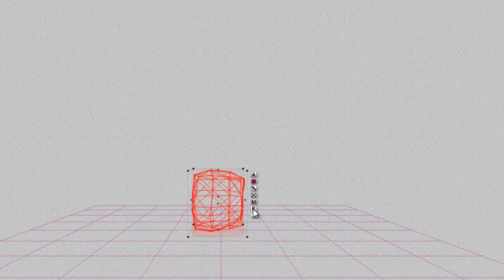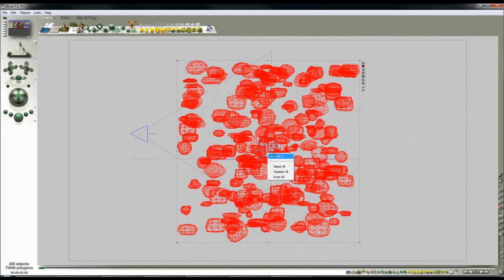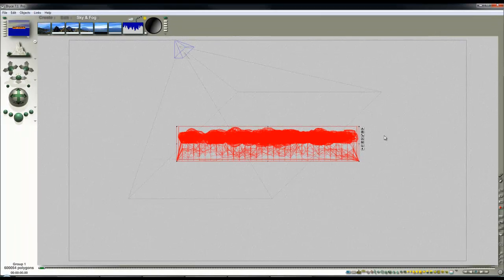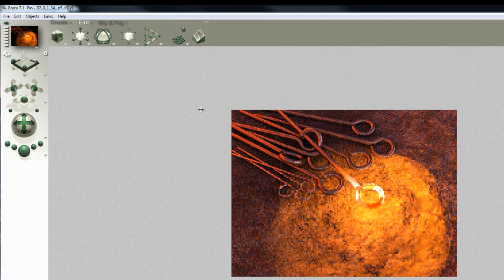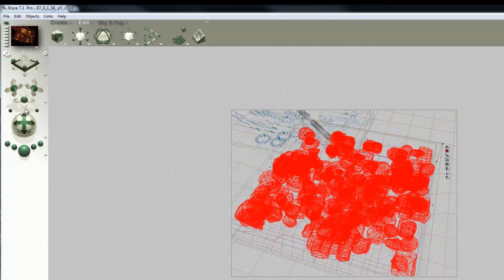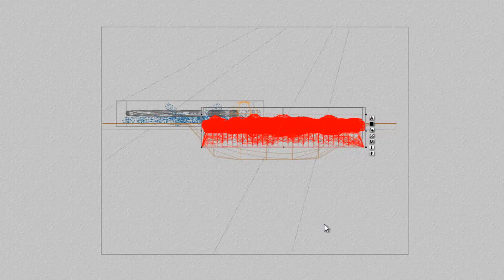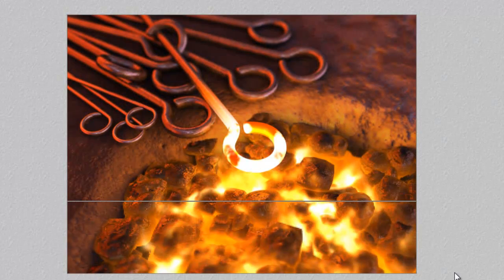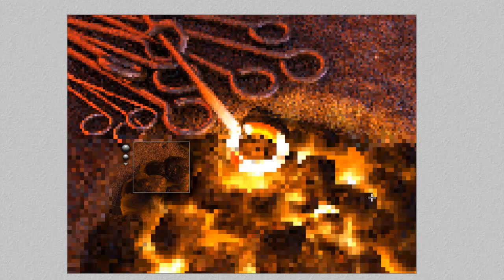Bryce burning coals effect - a 15 minute tutorial by David Brinnen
A Bryce 7.1 Pro tutorial aimed at people who are moderately well versed in Bryce and wish to expand their skills.  The tutorial covers the making a pit of burning coals, creating a special effect for the "hot bits" and placing that whole thing in an appropriate setting ready for final rendering.  It is fairly fast paced, because the aim was to complete the scene in fifteen minutes (which as almost always I fail to do and spend far too long making endless last minute adjustments to the scene - sorry).  Some additional text is included in the video, you may have to pause the video to read it.